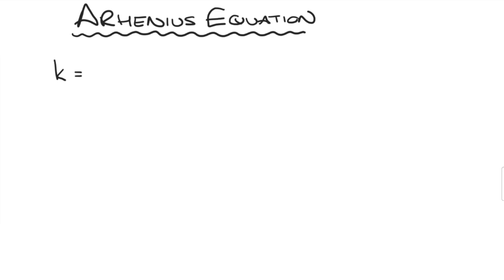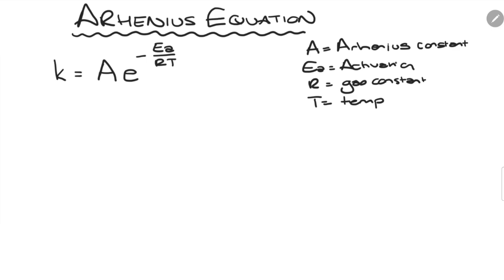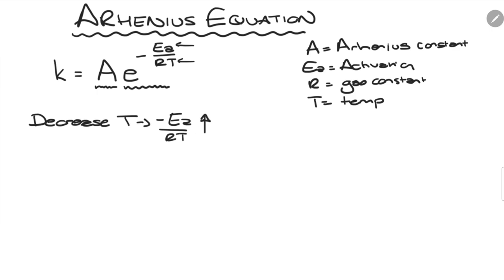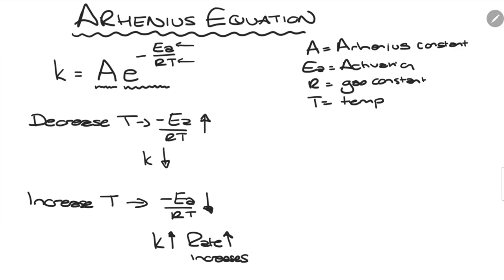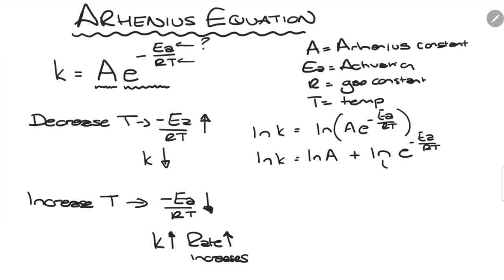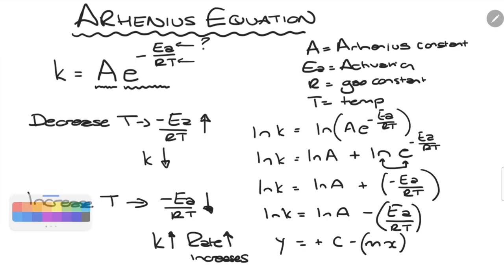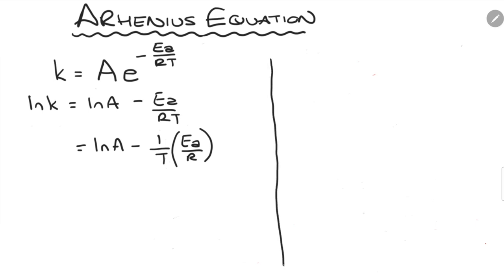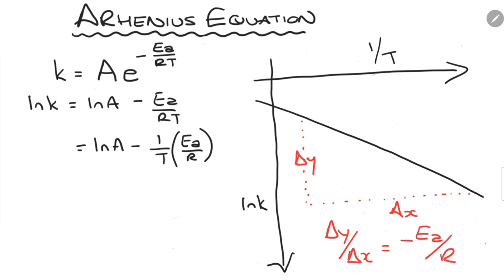A2 Chemistry - Kinetics - Arrhenius Equation and Determination of Ea (4/5)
Sorry, Mr Arrhenius, I spelt your name wrong in the video !